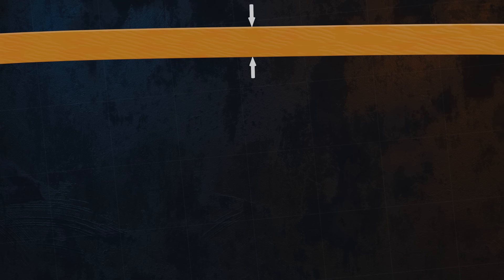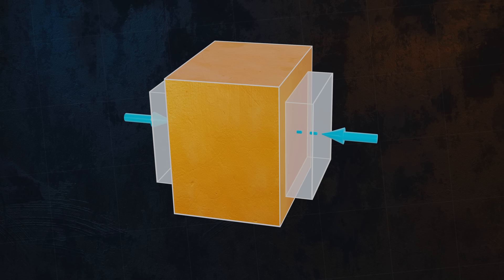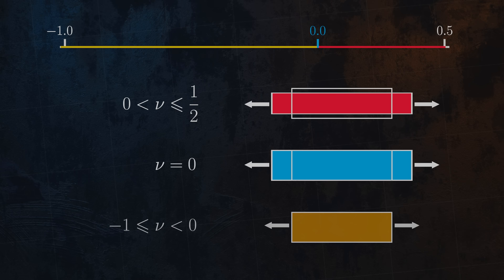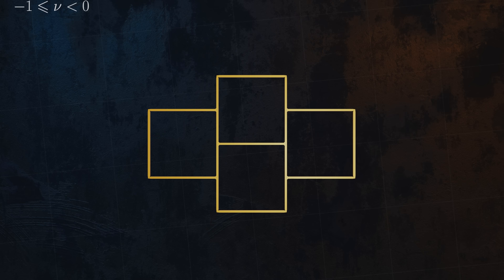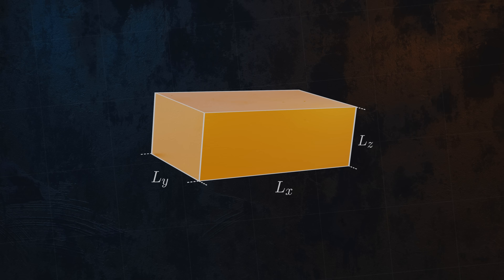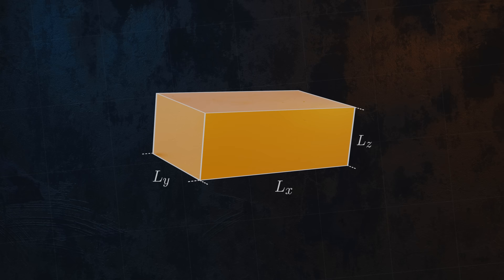Understanding Poisson's Ratio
In this video I take a detailed look at Poisson's ratio, a really important material property which helps describe how a material will deform under loading.

The Efficient Engineer is a channel aimed at mechanical and civil engineers. The mission is to simplify engineering concepts, one video at a time!